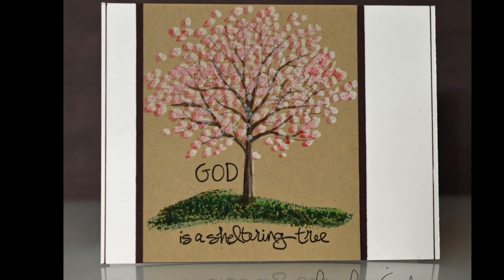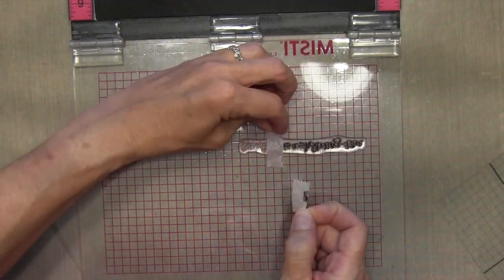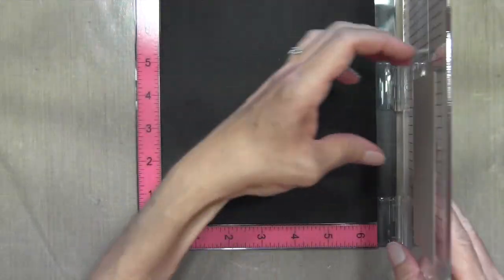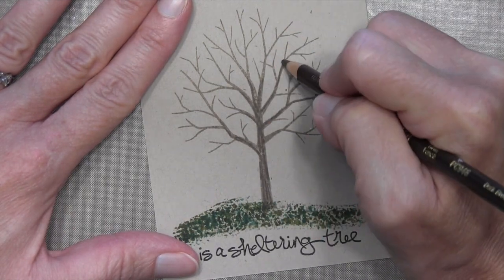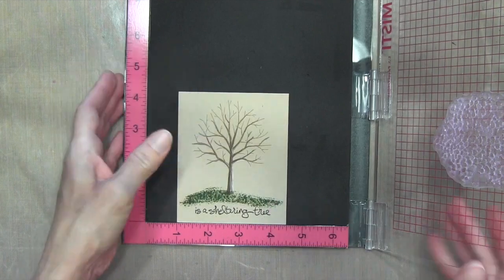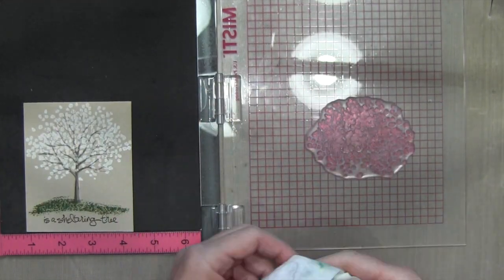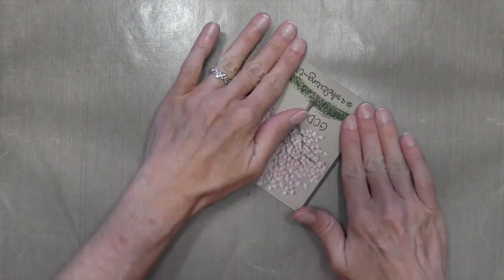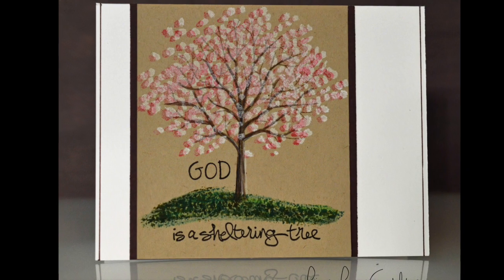Shadow Stamping with Sheltering Tree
Visit my card-making blog for details and a list of supplies